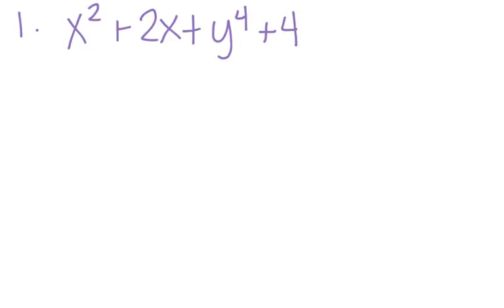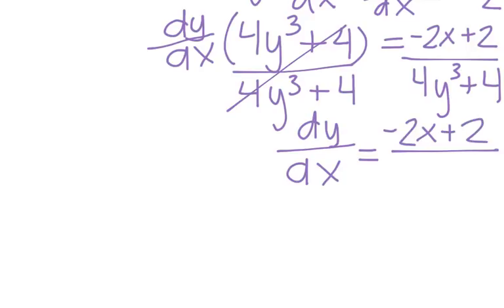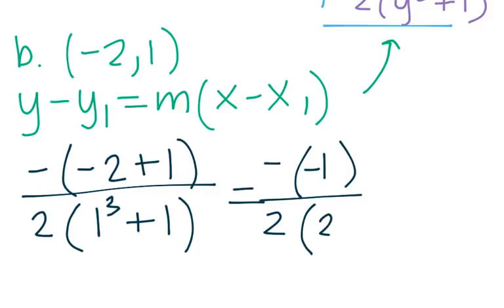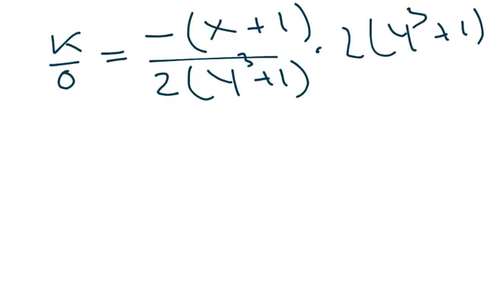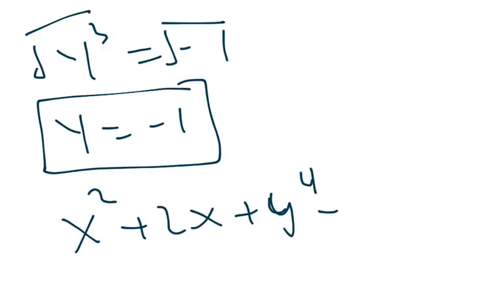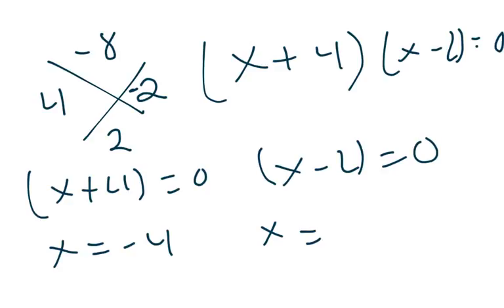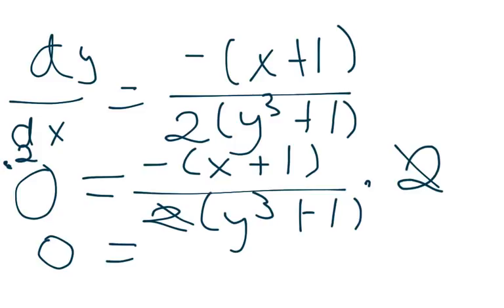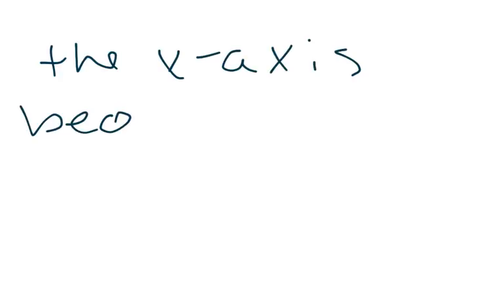Problem 1 - Zain, Ingrit, Sabitra, Estefania